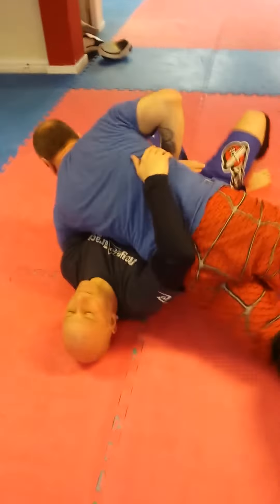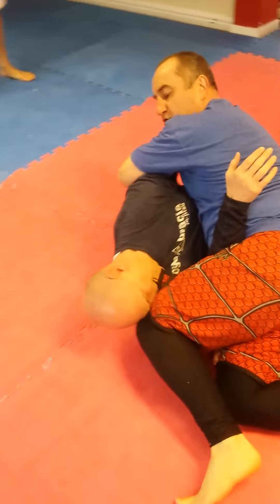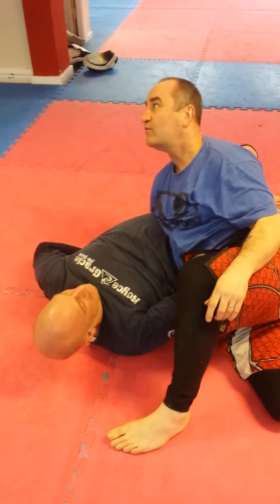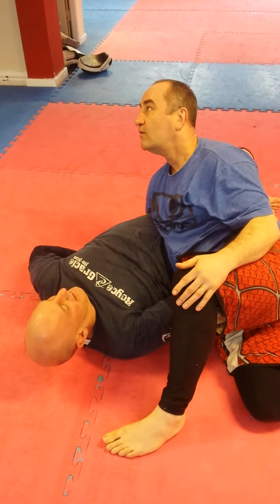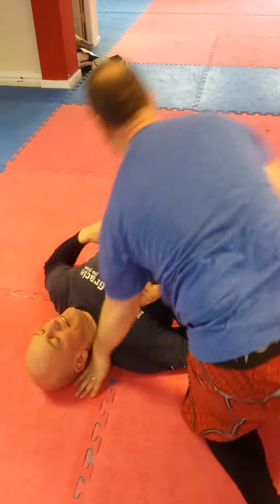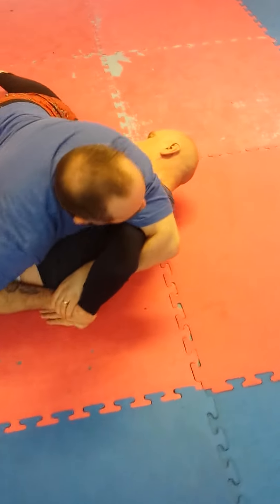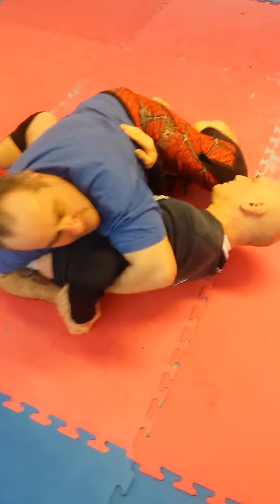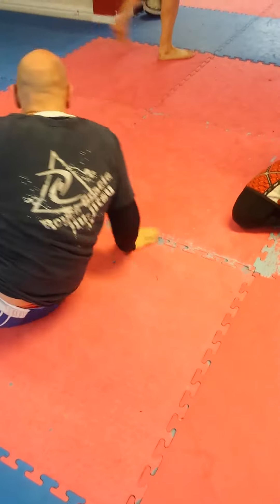Drop down to double wrist finer points